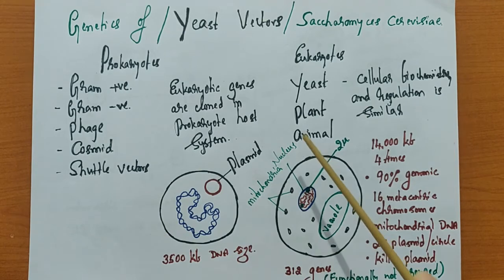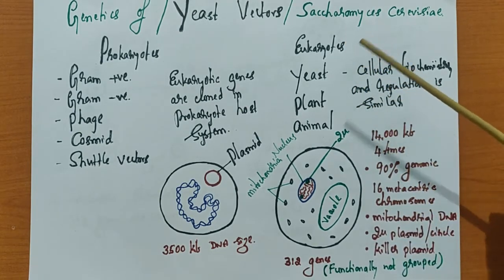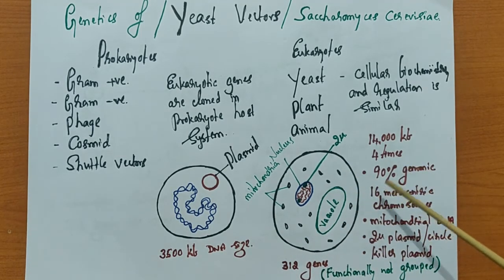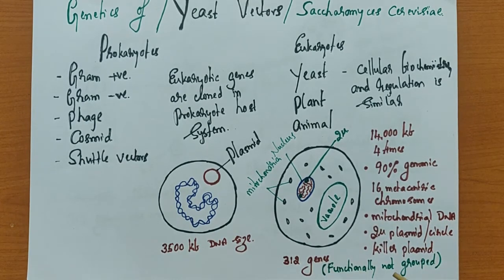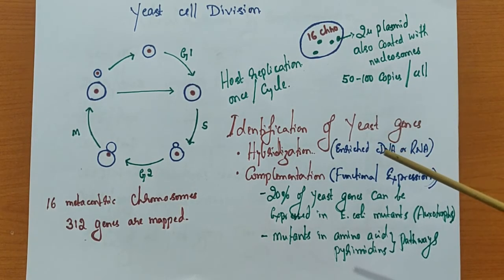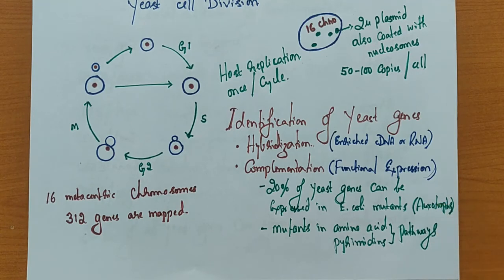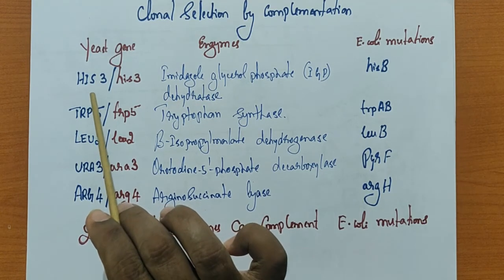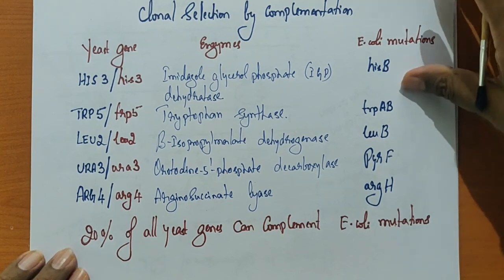Class 14 Genetics of Yeast Vectors